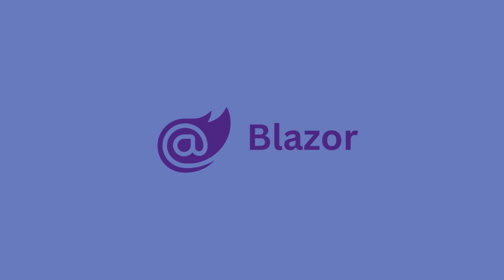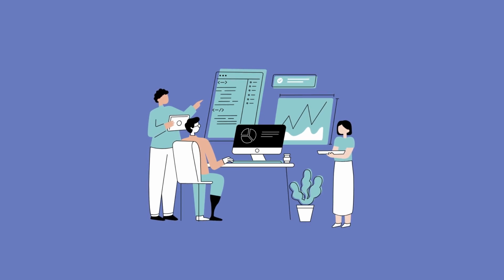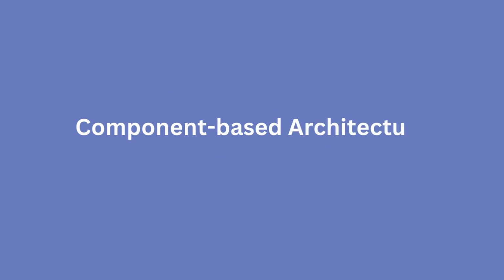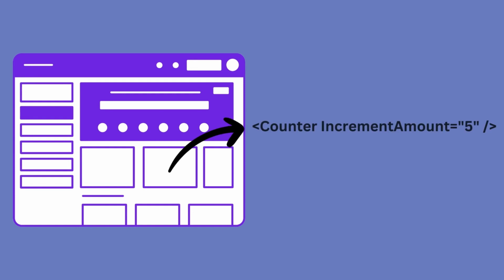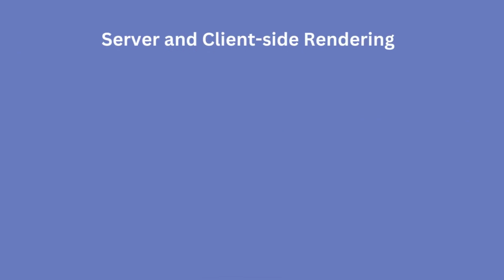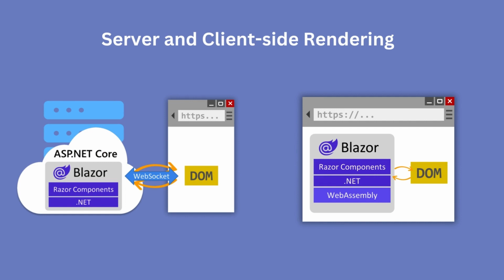What is Blazor 🤔?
In this video, you will get introduced to Blazor, its main characteristics, and what it is used for!